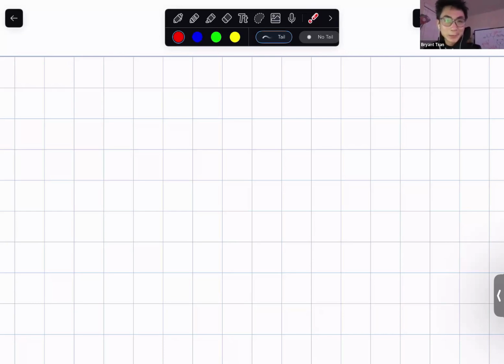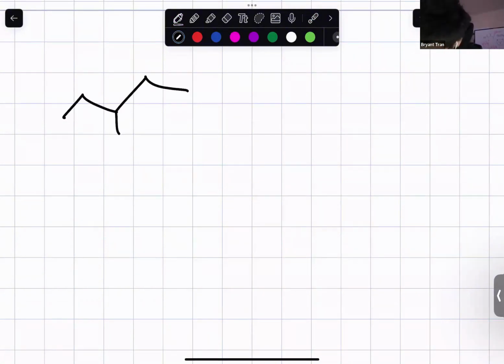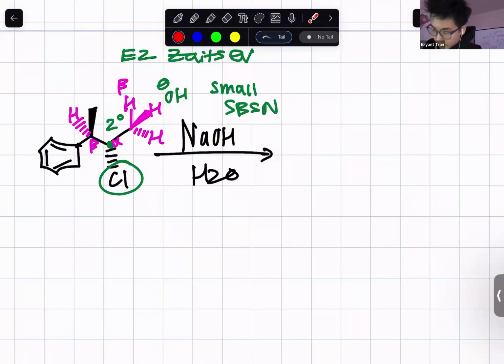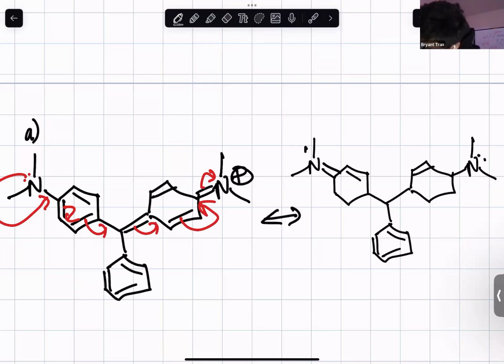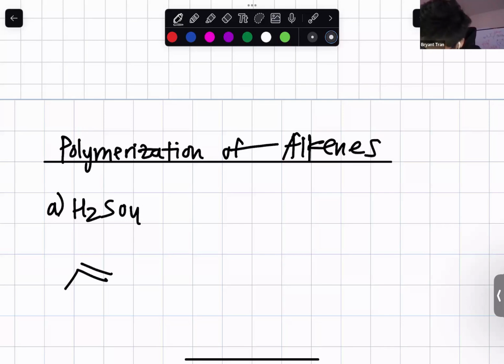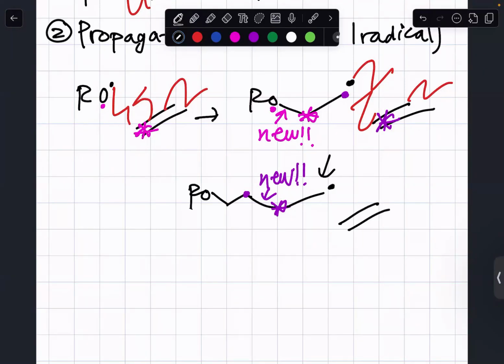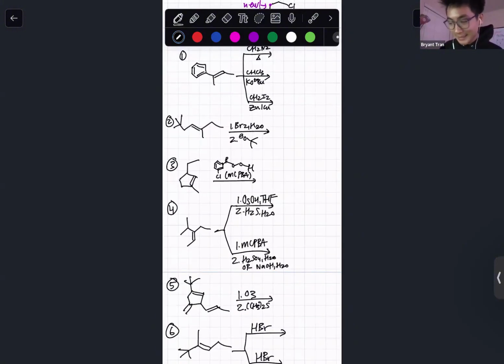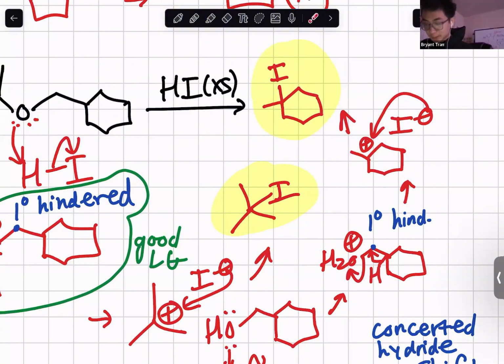how to cut alkenes like a pro (be an ozonolysis ninja!!)